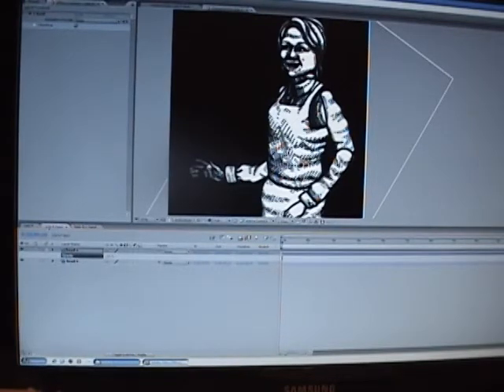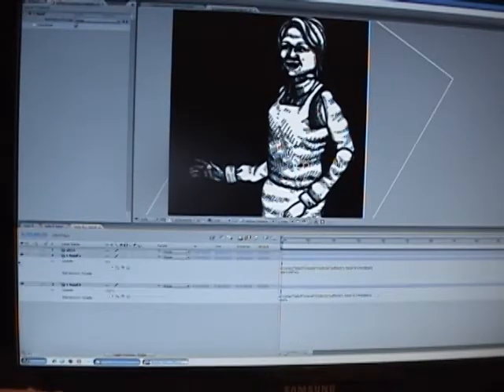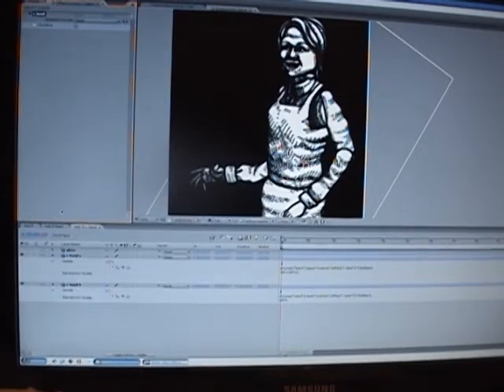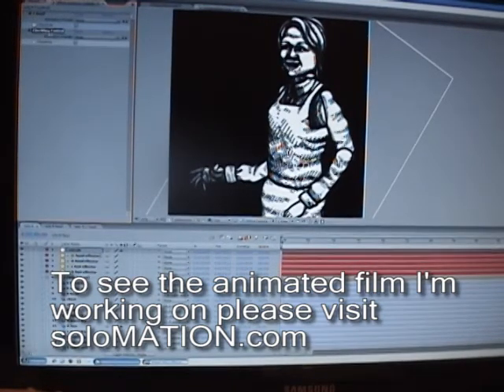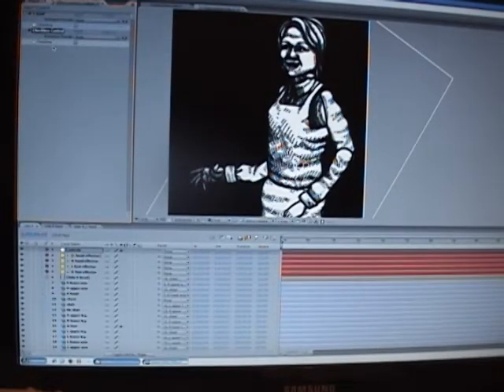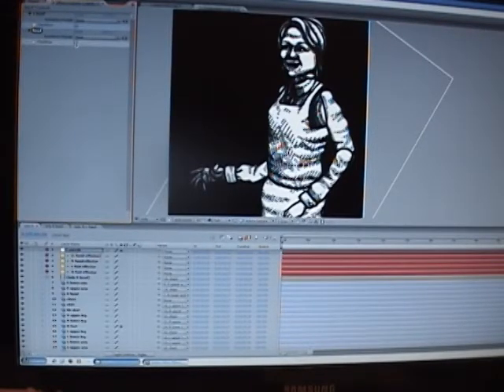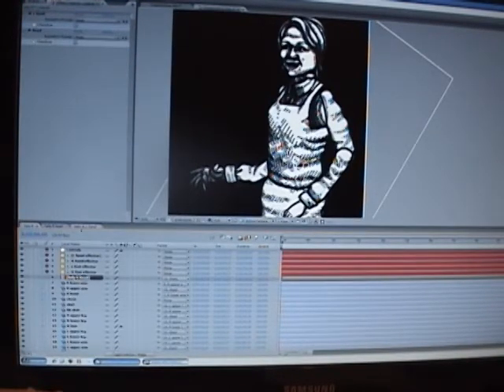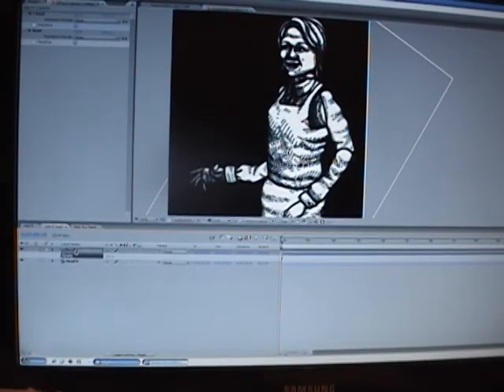after effects tutorial puppet control part 1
This tutorial shows how to switch back and forth between two puppet pieces by hitting a select box. This is very useful for cut-out animation in After Effects. Please see the animated film I'm working on at solomation.com